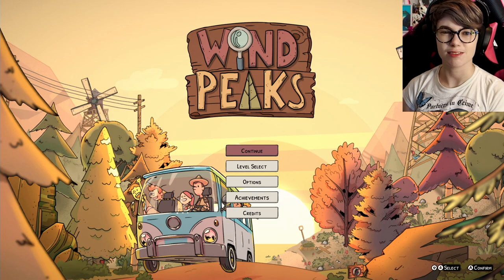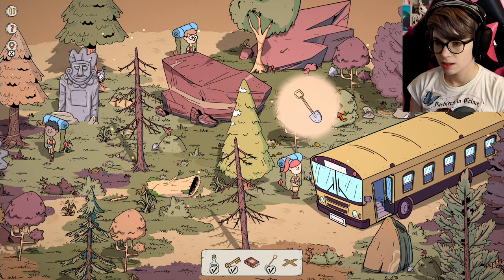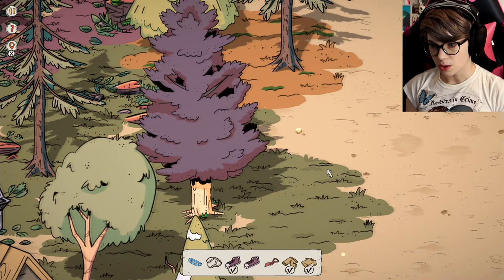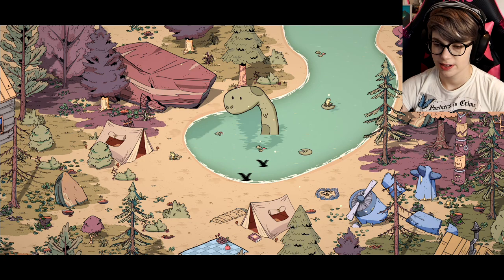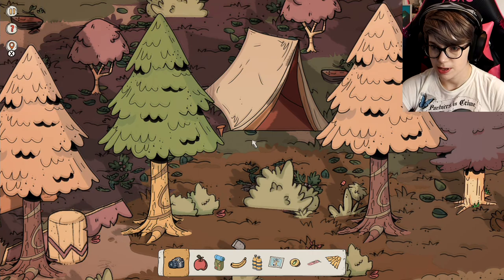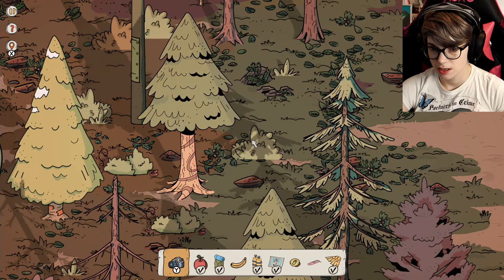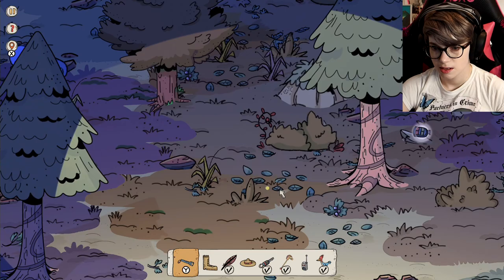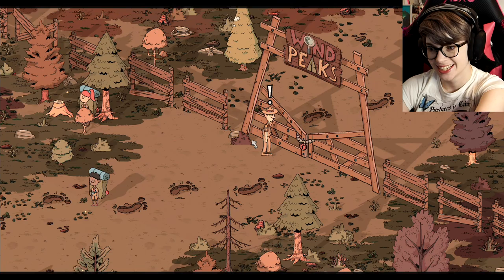Wind Peaks | A relaxing hidden object adventure!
Today we're checking out Wind Peaks, a cute hidden object game. Hopefully the relaxing music and pretty art compensate for my own incompetence!

Emma Thorne
LONDON
E4 0HY

Huge thank you to my lovely Patrons!
94Sheam
Amalgam of Neuroses
Amber
Amber Dyson
Anarch Ion
Anne Mallens
Ariane le canard
Atarah
Aurel from Pluto
Bkzen88
Chantale
Connla "Chicken Maximus" Lyons
Dani Nouveau Witch
David Murray
David Shaw
Dr Mint
Elliot Bell
Eric Carlson
Eric Carlson
faazshift
Failte! Chairninja!
Fulcrum
GamingRidge
Glen Price
Hammer of Terra
Izzy
J
JamesCORP
Jeffrey Buckner
Jenn E.
Jesse Ingram
Jigglypuffer
Jo Ro
LadyRei
Lizzy Gayle
M E
Matt Harden
milesteg
Mr Creosote
Nick Hook
NINJARED
PMD_Slut
Quim
Robert
Samantha Greer
ShadowDemon 22
Shawn MacIntyre
Tax Man
The guy from that thing you like
Tiarna
Tom
Wasatch Witch
WeAreDivine